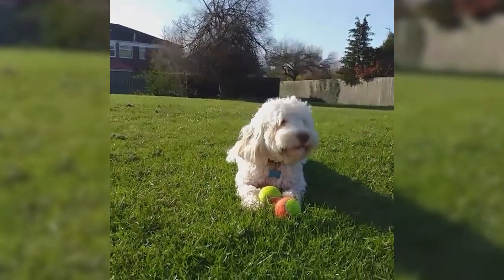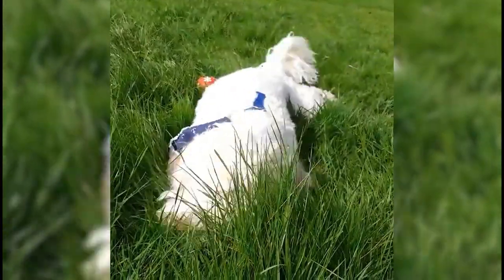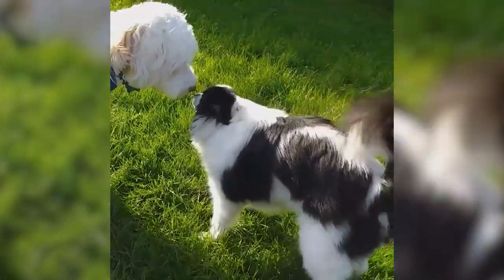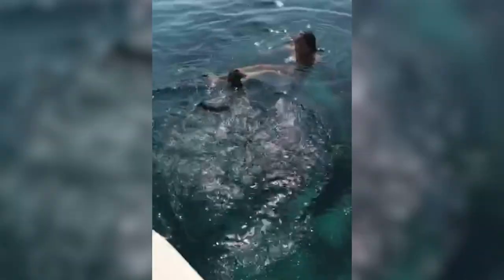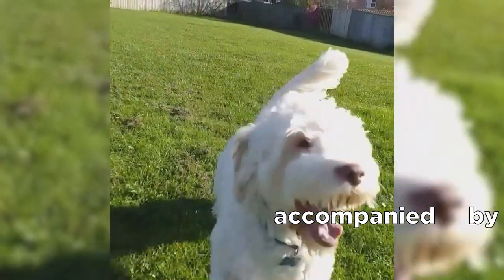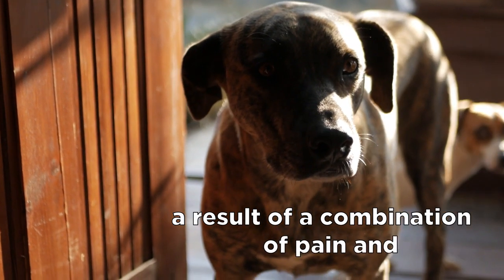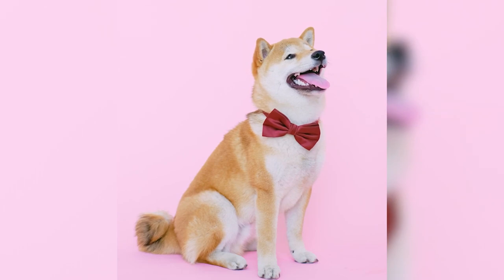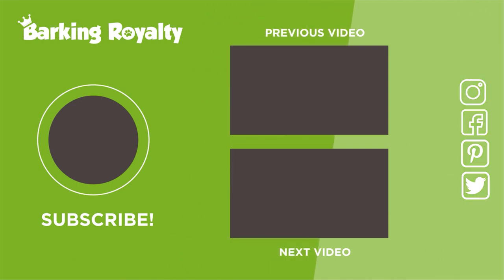10 Reasons Why Your Dog Is Breathing Fast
This video is based on Barking Royalty’s article reviewed by our vet Margarita Boyd

Whenever in doubt, better be safe than sorry and contact your vet if you notice some unusual changes in your dog.

Here are some reasons why your dog is panting:

1. Overheating 02:27

Heatstroke or overheating is a serious and life-threatening condition that usually occurs when dogs are left in closed cars or are walked on a very hot day.

The clear signs of heatstroke include high body temperature, excessive panting, excessive salivation, bright red gums, increased heart rate, and collapse.

Heatstroke happens rapidly and there’s often not a lot of time to do anything. This is why it is important to do everything possible to prevent overheating from happening.

2. Exercise 03:00

This is the most obvious reason for panting, but some dog owners still worry when they see their dog panting after a good run. Usually, a dog’s breathing rate should go back to normal within minutes, but it may vary depending on your dog’s fitness level and weight.

Usually, panting after exercise isn’t a big deal, unless your dog was exhausted due to running on a very hot day which is highly discouraged.

3. Breed predisposition 03:27

As you may know, there are certain breeds that have a predisposition for developing breathing difficulties because of their short noses or “pushed in” faces. These breeds are called Brachycephalic breeds and include Pugs, Boxers, French Bulldogs, and similar breeds.

These cuties have narrow windpipes, which makes their breathing less efficient. Unfortunately, this means that these dogs are more prone to having a higher risk of heatstroke and a generally faster rate of breathing.

4. Pain 03:57

Sometimes it might be really difficult to interpret when a dog’s in pain. However, it may be good to know that fast breathing accompanied by excessive vocalization or constant licking might be a sign that something is hurting your dog.

5. Heart disease 04:11

Shallow breathing may be a sign of heart disease such as heartworm, heart valve disease, Patent Ductus Arteriosus (PDA), or congestive heart failure.

In these cases, fast and shallow breathing is caused by the heart’s inability to pump oxygen efficiently. Heart diseases are more often seen in older dogs and are often accompanied by symptoms such as: coughing, reduced appetite, lethargy, or swollen abdomen.

6. Milk fever 04:41

Milk fever, also known as Eclampsia, is a serious condition that occurs in pregnant or nursing mothers. It happens when there is a sudden drop in calcium levels in the blood.

Signs of milk fever often include increased breathing rate, tremors, weakness, or complete inability to stand or walk.

This is a life-threatening condition, making milk fever one of the reasons why pregnant or nursing mothers should be monitored for any change in their behavior and brought to the vet check-up whenever there are some unusual physical signs.

7. Tick-borne diseases 05:13

Ticks are known to transmit some pretty dangerous diseases. These parasites can transmit a large number of tick-borne diseases such as:  Lyme disease, Canine Anaplasmosis, Rocky Mountain Spotted Fever, Canine Babesiosis, etc.

Often, the first signs of a tick-borne disease are fever and increased breathing rate.

8. Traumas or accidents 05:36

After an accident or injury, a dog might start breathing rapidly as a result of a combination of pain and shock.

When dogs are under shock, their body requires higher levels of oxygen, making them breathe faster. So if your dog got into an accident or got hit by a car, panting might be a natural reaction to such an event.

However, there is always a possibility your dog may have injured an airway or lungs, which is why it is highly advised to bring your dog to the vet whenever an accident occurs.

9. Behavioral panting 06:07

This is another common reason that doesn’t include any serious underlying health issues. Just like some people sigh or breathe in a different manner when in stress, dogs can breathe faster than normal when feeling anxious, scared or stressed.

Usually, behavioral panting doesn’t appear alone. It is normally presented with trembling, lip licking, yawning, hiding, or excessive barking.

10. Anemia 06:31

Finally, when dogs have a lower level of red blood cells than normal, their body isn’t getting a sufficient amount of oxygen which leads to faster breathing.

Anemia comes with other symptoms like weakness, elevated heart rate, pale-colored gums, and a visible mental confusion.